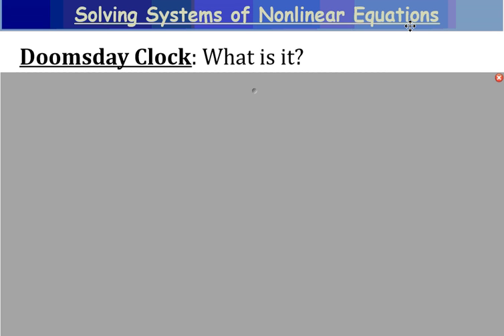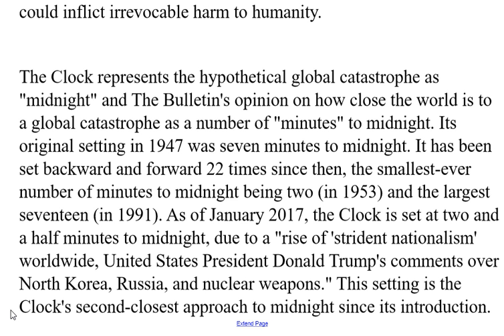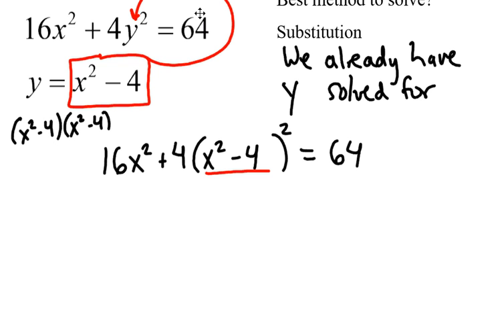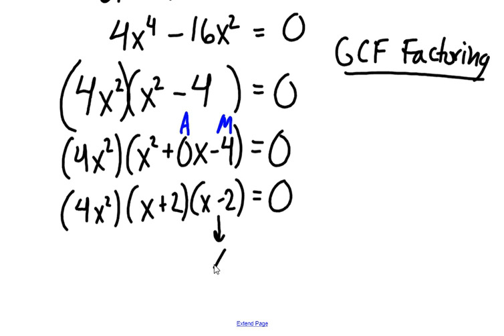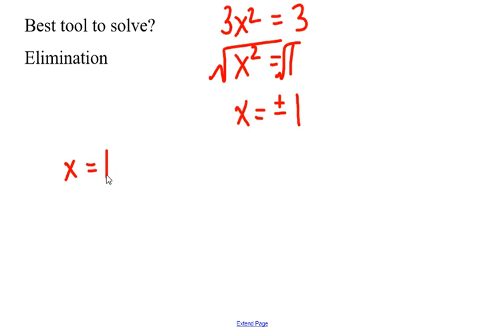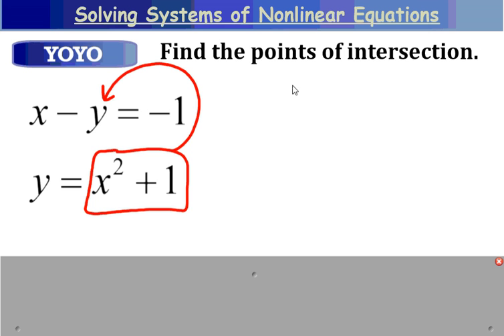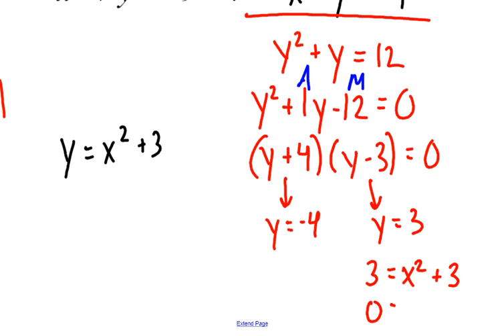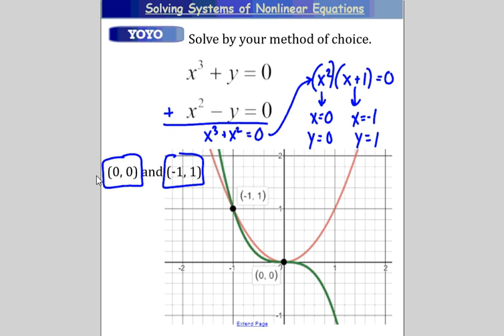College Algebra 5.4 Solve Systems of Nonlinear Equations